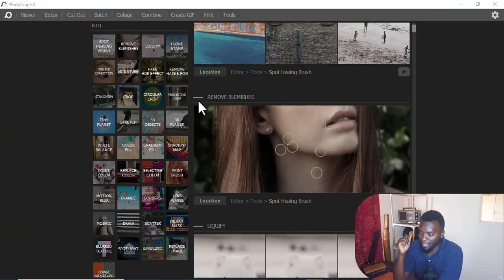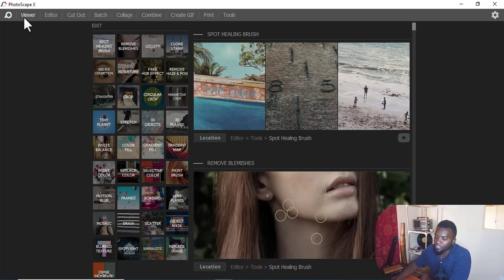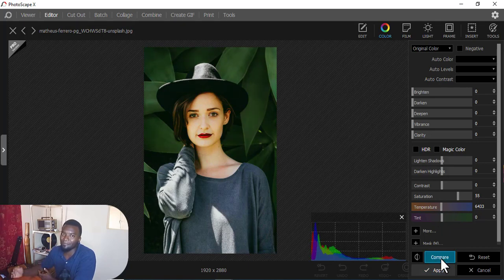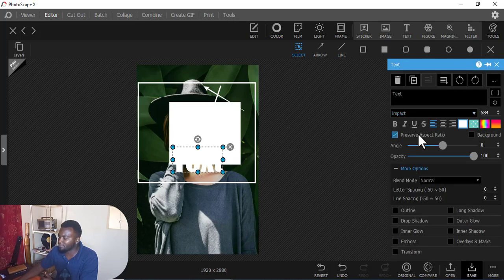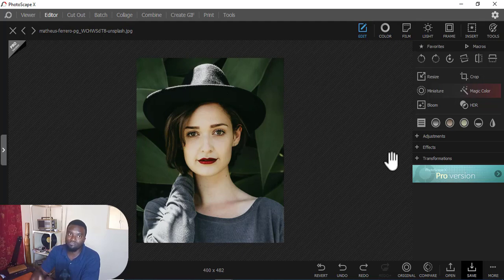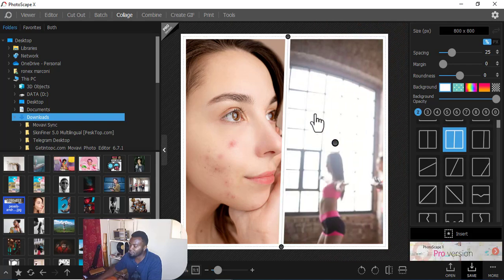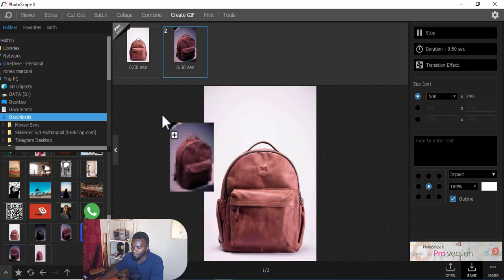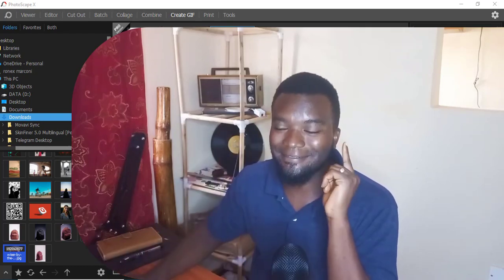PhotoScape x Beginners Guide || FREE Photoshop Alternative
PhotoScape x is a versatile photo editing program that allows users to make simple yet stunning edits to their photos. It features a variety of tools and effects that can be used to create professional-looking photos. This guide will provide a quick overview of how to use PhotoScape x.

To begin, open the program and select the “Edit” tab. This will bring up the main editing window. From here, you can select the type of edit you would like to make from the various options available. For example, you can choose to crop, rotate, or adjust the brightness and contrast of an image.

Once you’ve selected an edit, you can then use the various tools available to you. These tools can be found in the Toolbox on the right side of the window. The tools range from basic brushes and erasers to more advanced features such as color correction and vignetting.

After you’ve made your edits, you can then save them to your computer or share them with friends and family. To do this, simply click the “Save” or “Share” button at the top of the window.

PhotoScape x is a great program for novice and experienced photo editors alike. With its versatile tools and easy-to-use interface, it’s a great way to quickly and easily edit your photos.